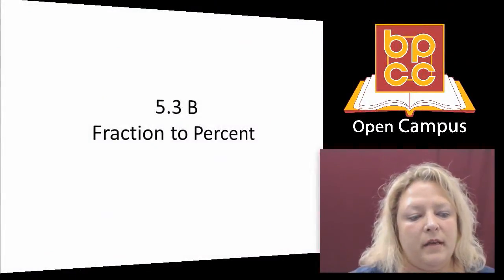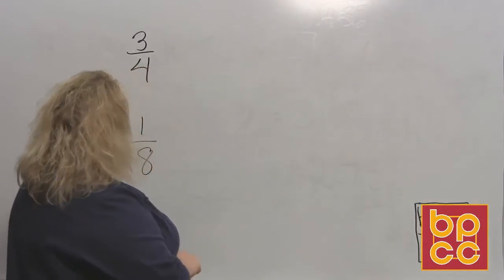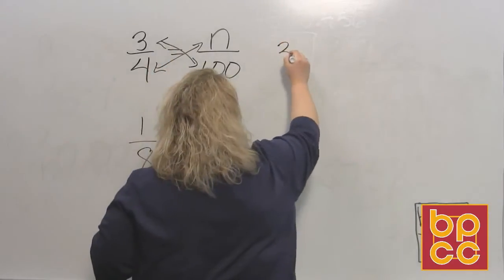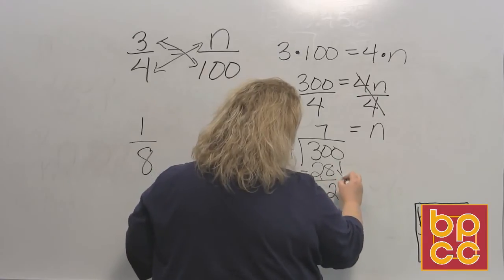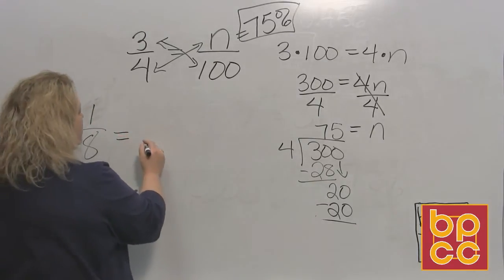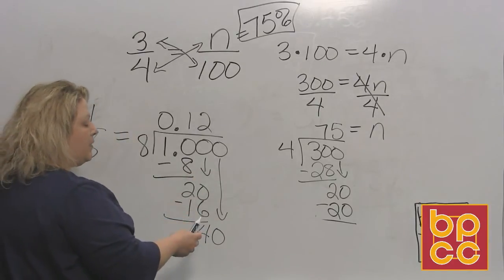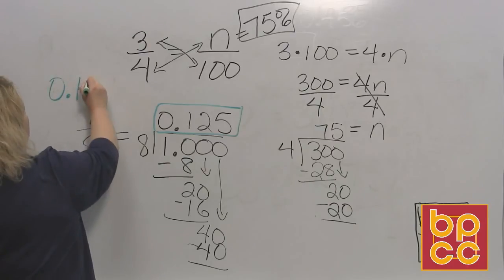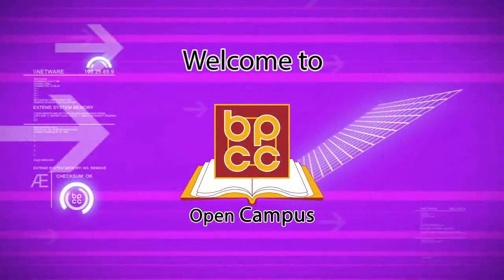Math 097 Module 12.6 - Fraction to Percent